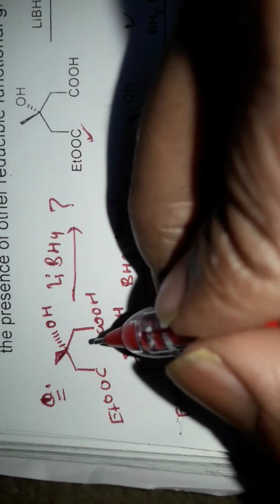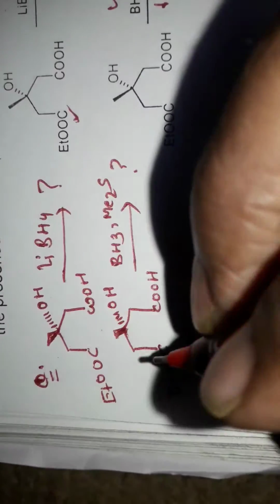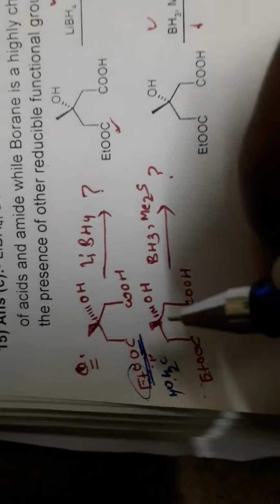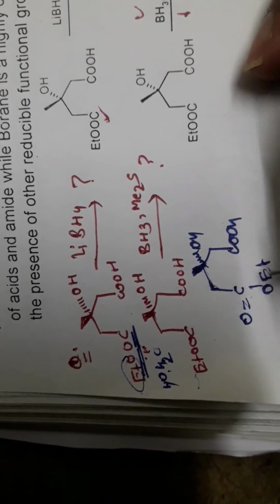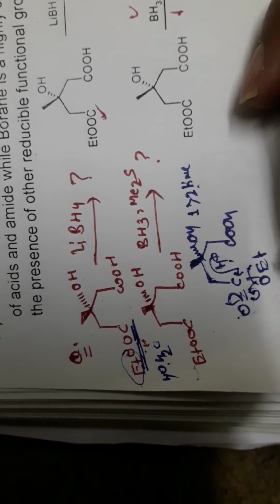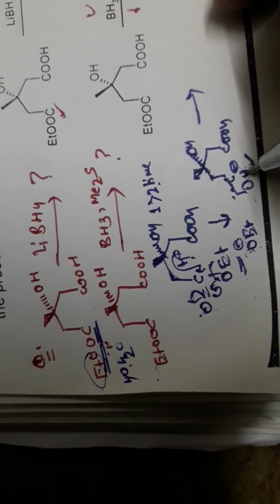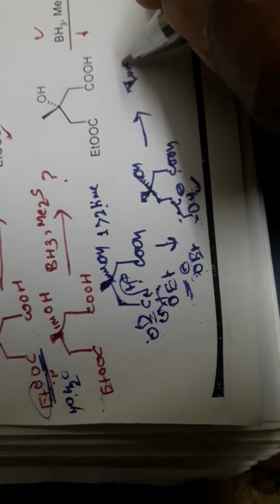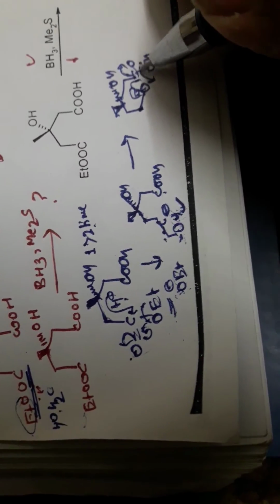Use of NaBH4 & BH3 in organic reaction!!!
Problem describes the functioning of NaBH4 & BH3 through reaction mechanism.